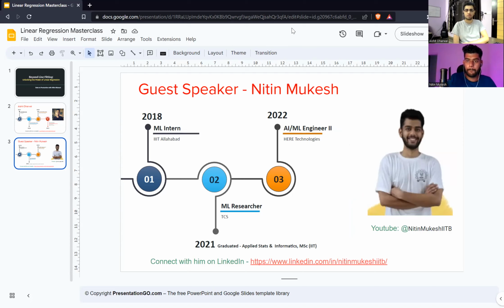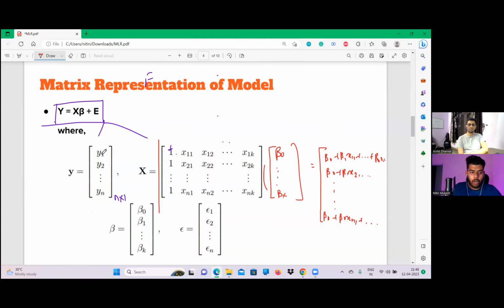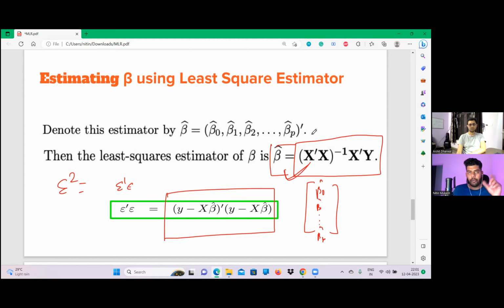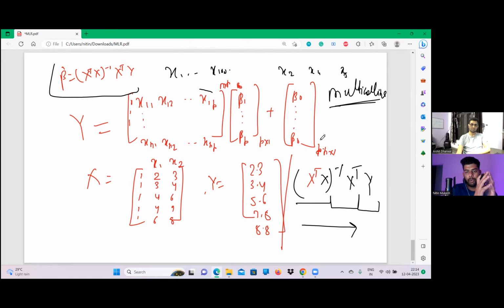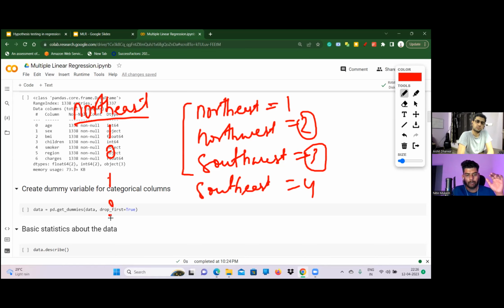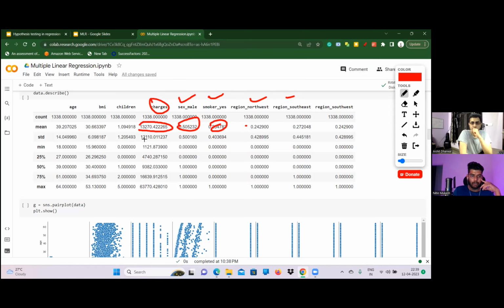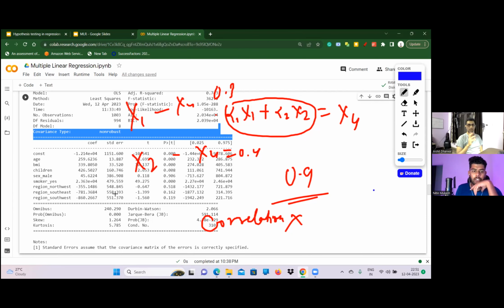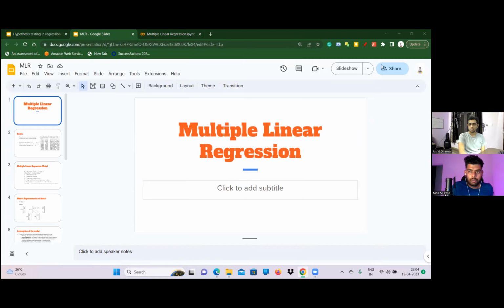Beyond Line Fitting: Linear Regression Masterclass with Nitin Mukesh Ep 2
In the world of data science and statistical modeling, linear regression is a widely used and well-known technique for modeling the relationship between a dependent variable and one or more independent variables. However, many people tend to view linear regression simply as a tool for fitting a line to a set of data points, and miss out on the full range of applications and insights that it can provide.

Whether you're an experienced data scientist or a newcomer to the field, this webinar will offer valuable insights into the power and versatility of linear regression, and provide practical tips and techniques for unlocking its full potential. Join us as we explore the many possibilities of this essential tool in the data science toolkit, and discover how it can help you to extract meaningful insights and make more informed decisions from your data.